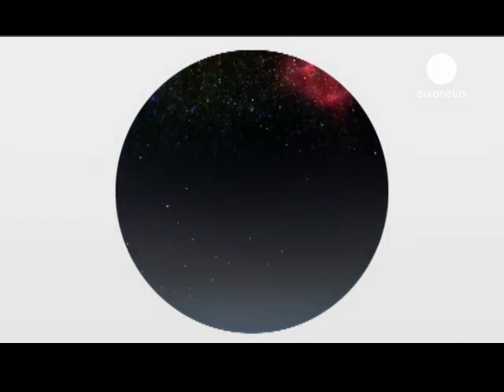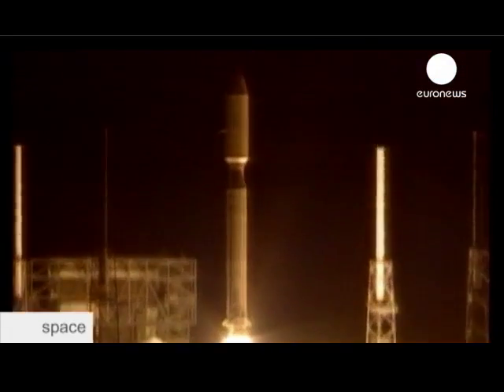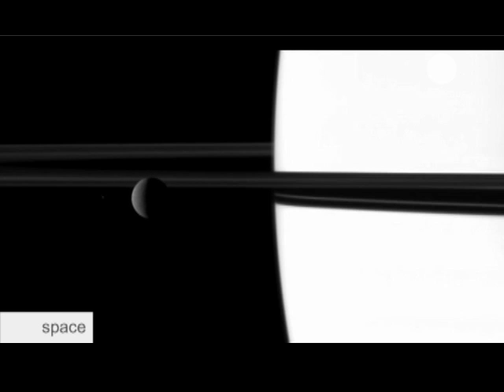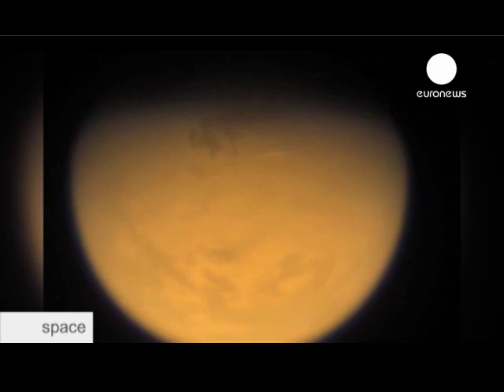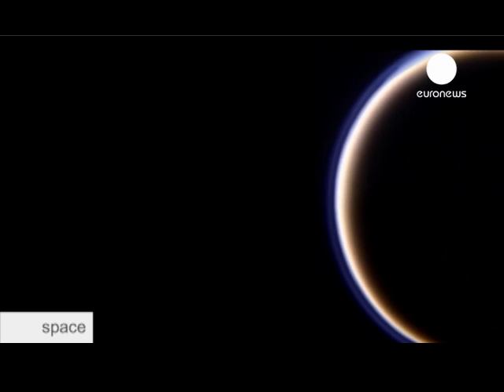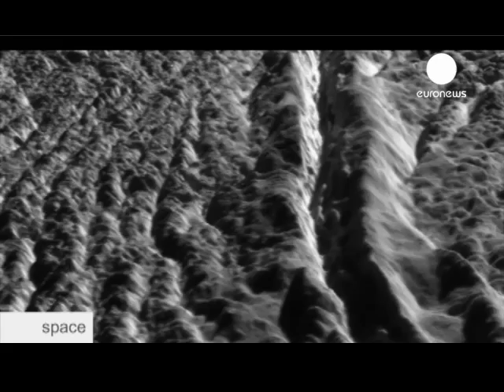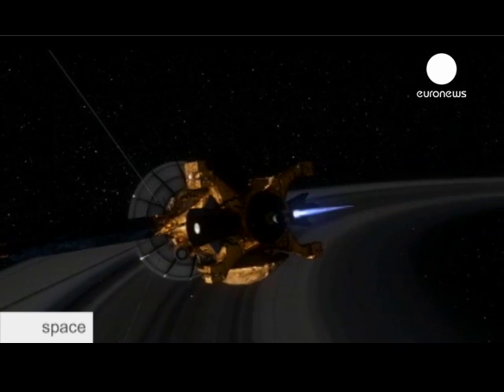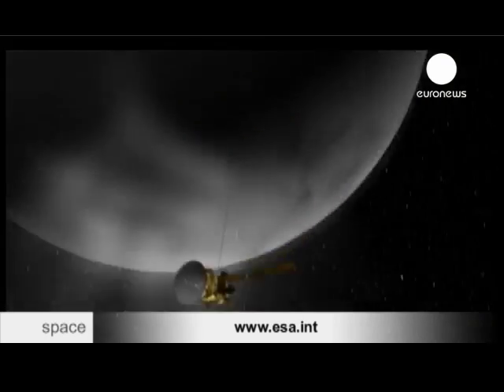ESA Euronews: Saturn probe could tell us more about life on Earth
In January 2005 the Huygens probe landed on Titan, the biggest of Saturn's moons. It was the first earth-born object to land in the outer solar system. Now, new discoveries by the Cassini-Huygens mission could change our assumptions about the presence of life in the Solar System.